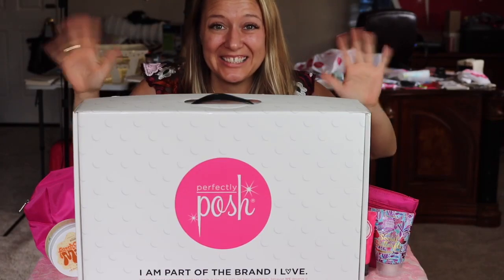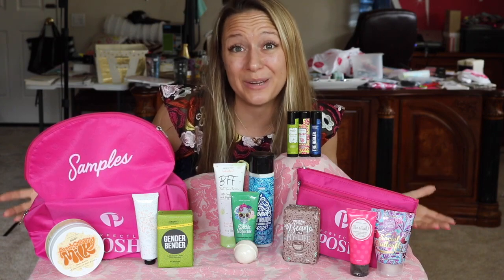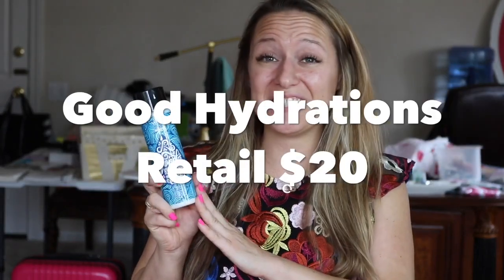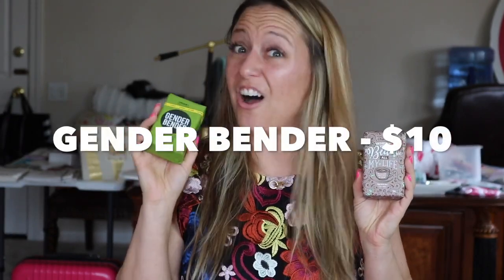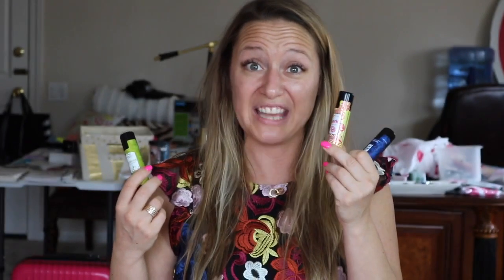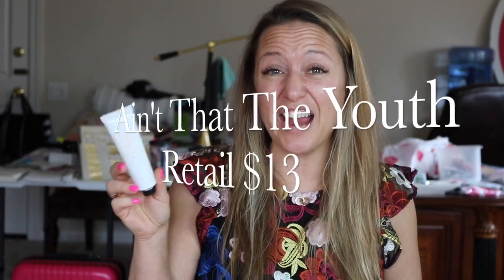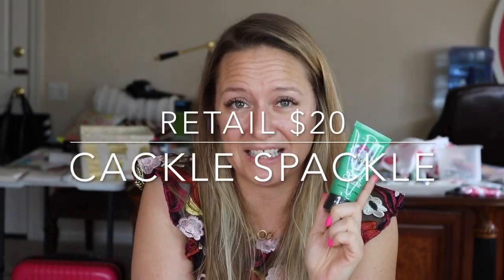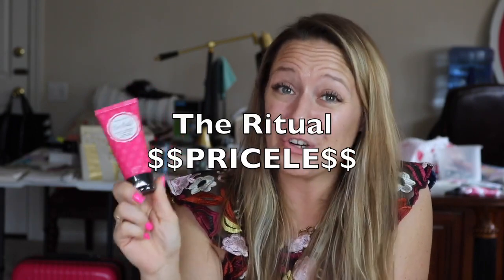LIMITED $84 Starter Kit SALE | Join Perfectly Posh | October 2018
$84?!  OFFER EXPIRES SUNDAY, October 14th.